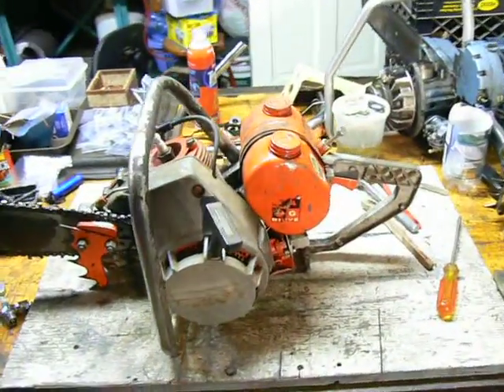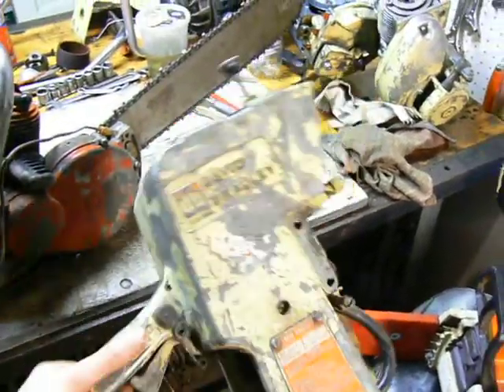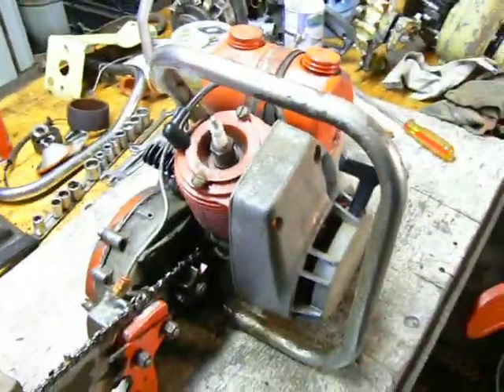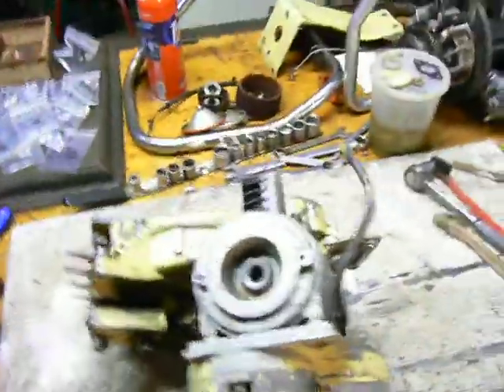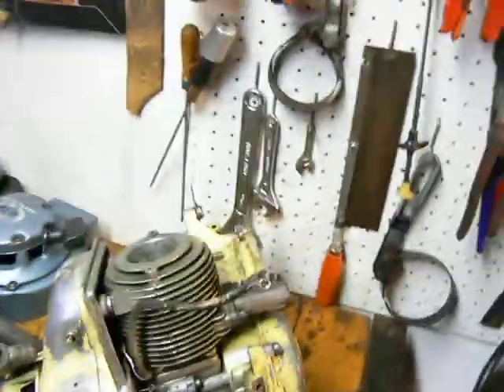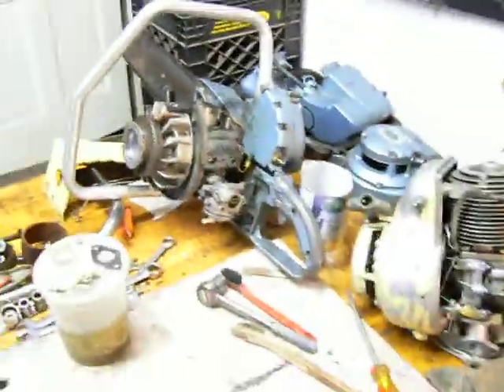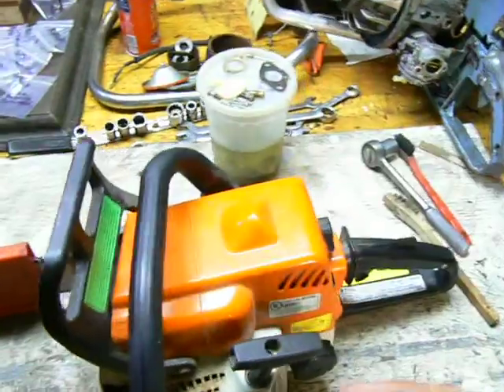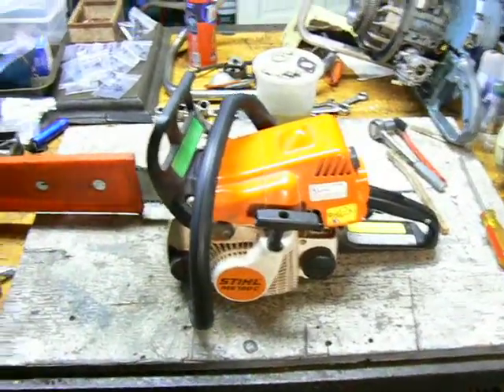New to me Sears U4G and saw restoration updates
Nothing too interesting here, just introducing a new saw into the family (this is number 6) and updating anyone who cares to listen about my saw repair adventures.